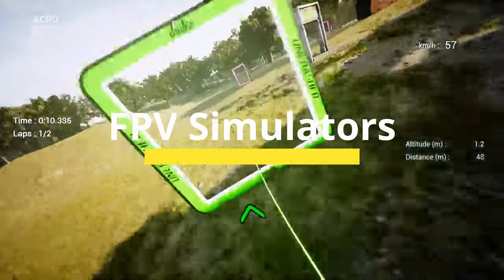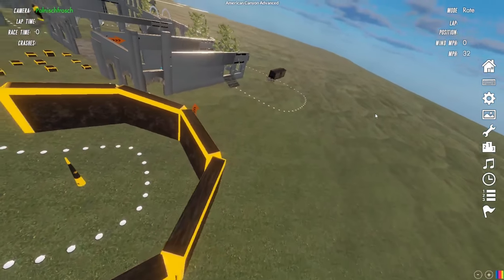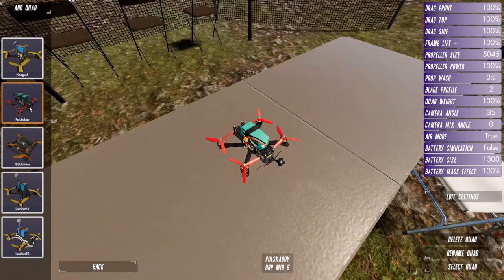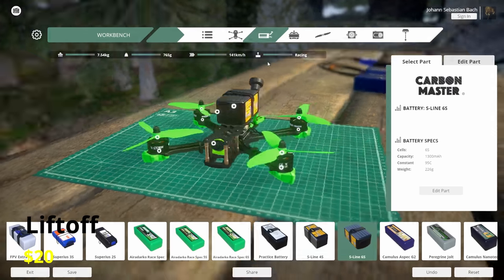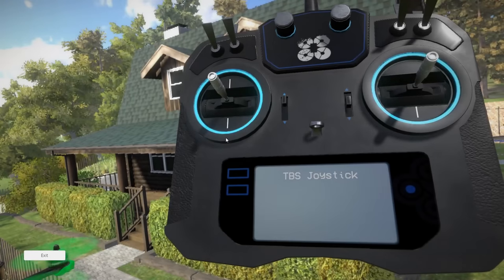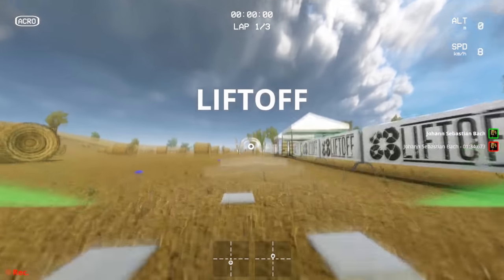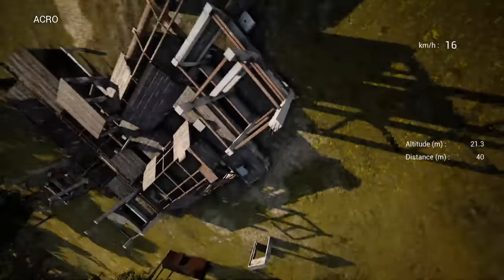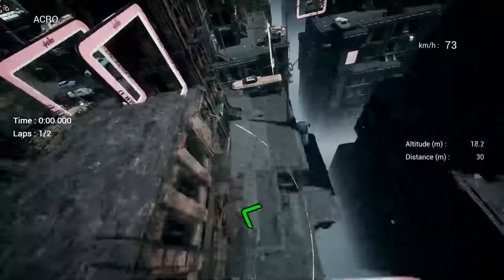Best FPV Simulators for Beginners in 2023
Starting out with a Simulator can be an easy way to get into FPV drones, in this Video I am going to cover three of the most common Simulators that I have personally used to get into flying FPV, but which Simulator is going to be the best for you?

Velocidrone: Probably the best Simulator for Racing
Liftoff: The best and most Fun Simulator overall and the perfect choice for starting out as a Beginner
Uncrashed: A reduced an minimalistic FPV experience with amazing Graphics

Gear I currently use:

Freestyle FPV Drone (6s): Nazgul5 V1 TBS Nano
Controller: TBS Tango 2 Pro Controller
My Charger: ISDT 608AC (50W)
FPV Camera: RunCam5 Orange